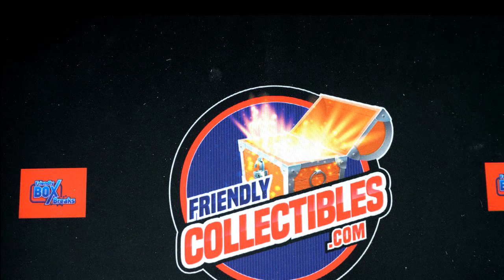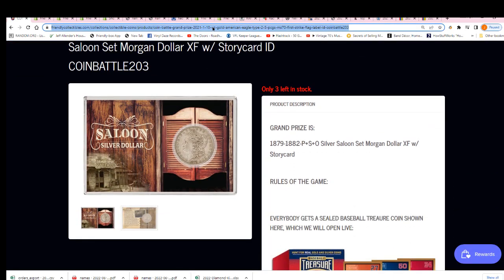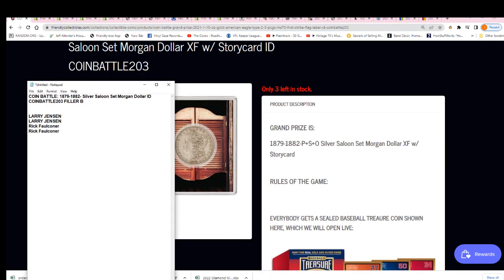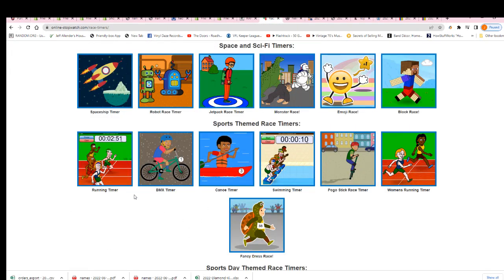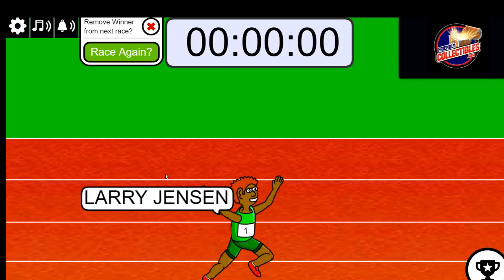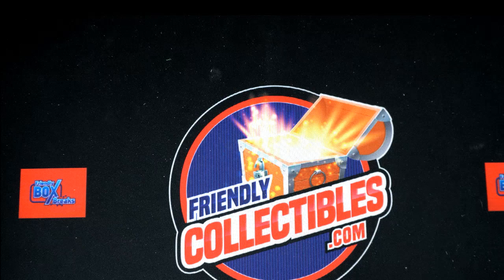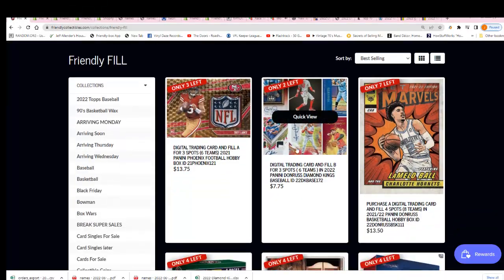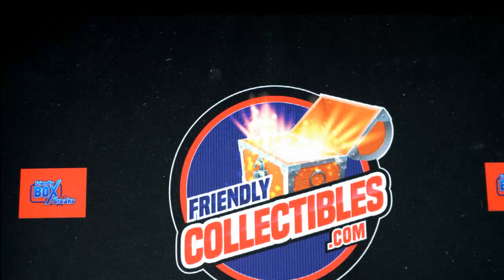COIN BATTLE 1879 1882 Silver Saloon Set Morgan Dollar FILLER B ID COINBATTLE203